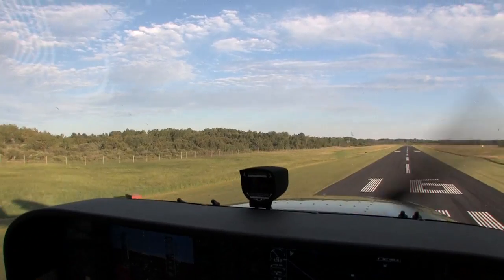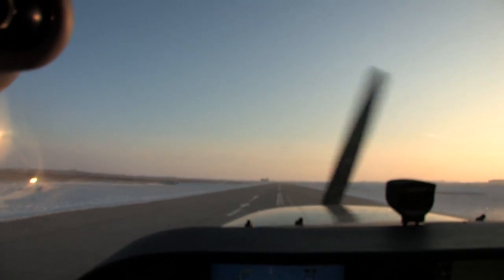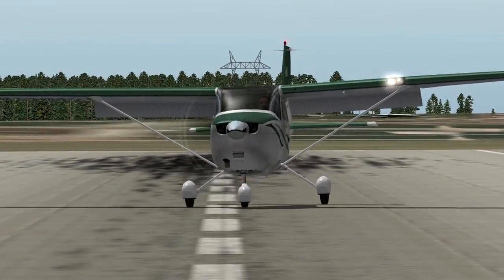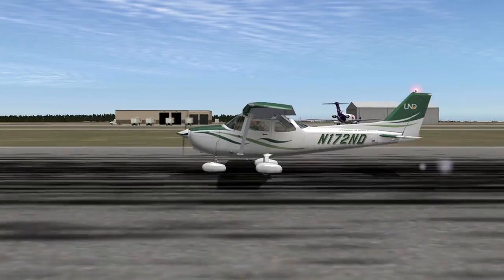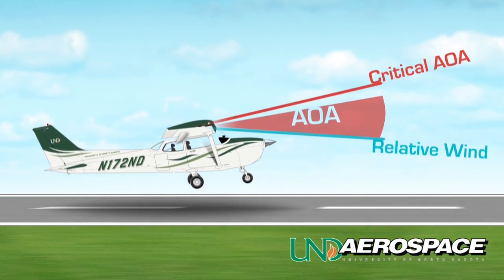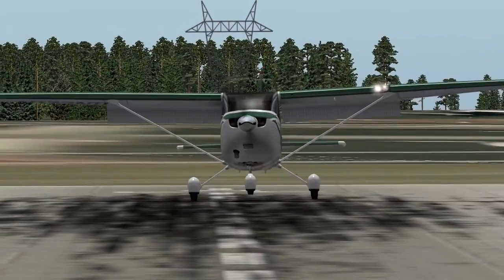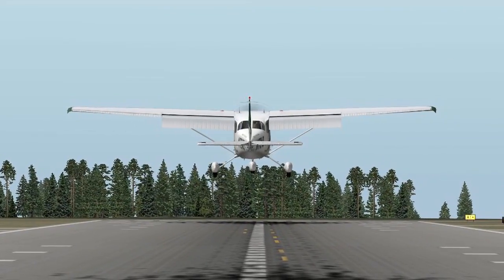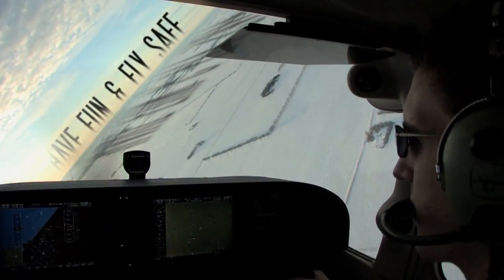(VIDEO 2 of 2) Faulty Approaches: Timing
UND CFI's Mike Lents and Anthony Bottini team up again to bring to you the second episode of the four part series, "Faulty Approaches and Landings."  This episode focuses on timing considerations that could impact you and your aircraft during any phase of the approach and landing.  This episode will describe different timing errors, how to make small corrections for a safe landing and when to perform a go-around should the errors cause the approach to depart from a normal, stabilized approach.  The specific errors covered include the High Roundout, the Late or Rapid Roundout, Ballooning and Bouncing.  Thanks goes out this time to Shane Petersen for sharing some amazing photos from the his trip to the far east.